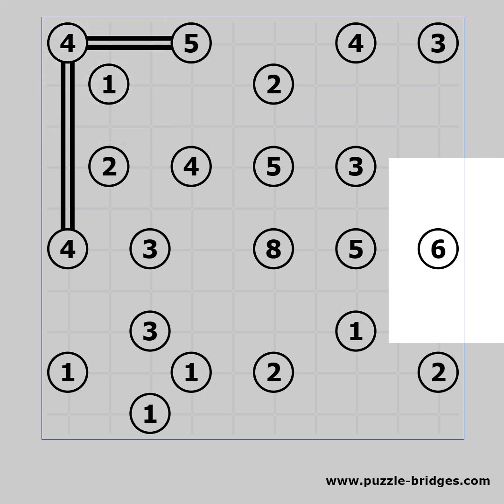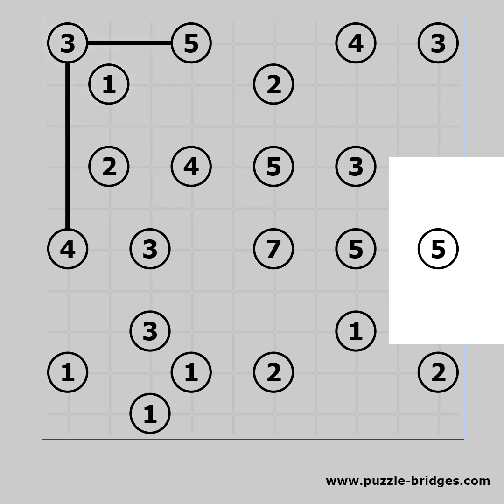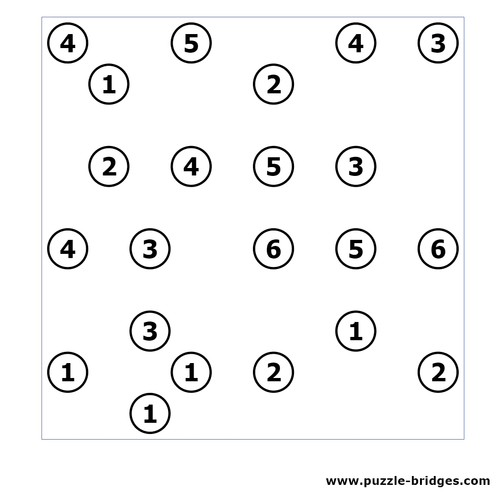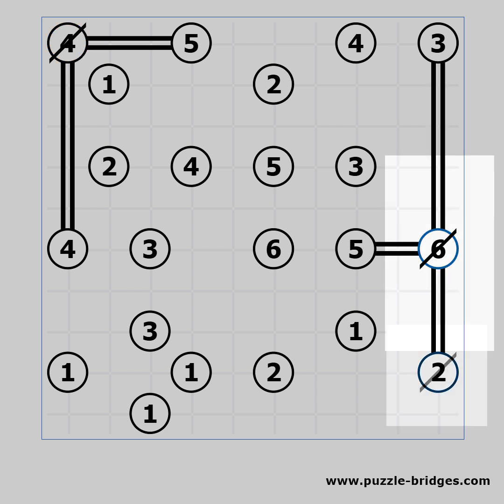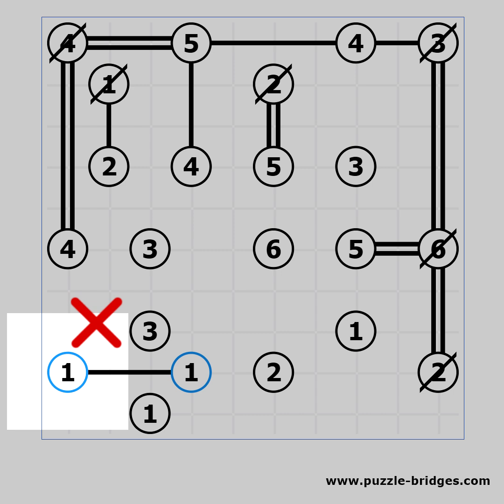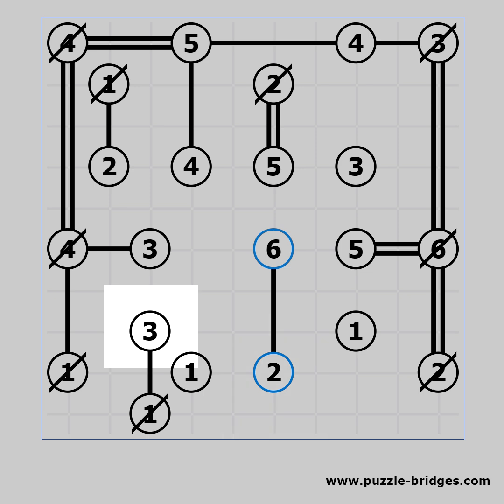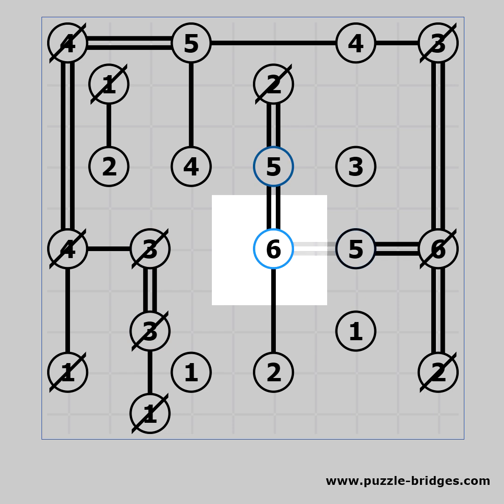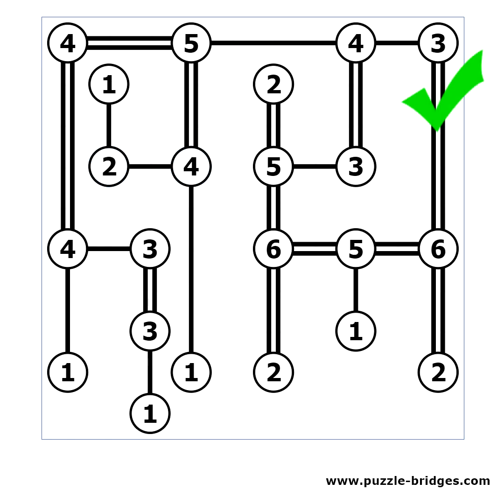Hashi Tutorial - #2 Solving a Puzzle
Basic techniques and solving a complete Hashi puzzle.

You can find tons of puzzles available to solve